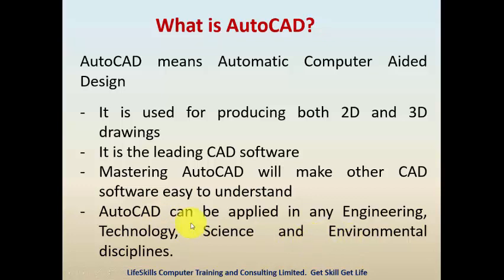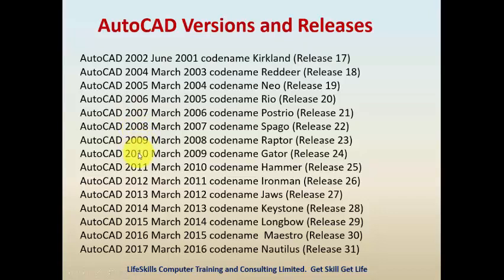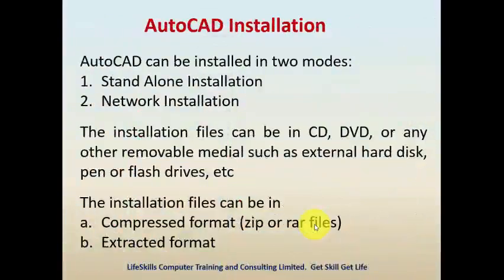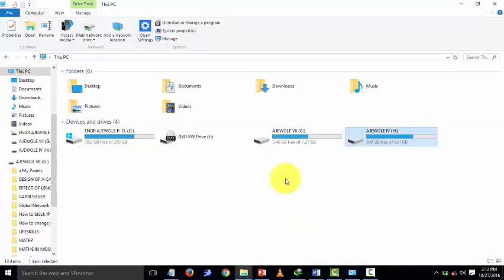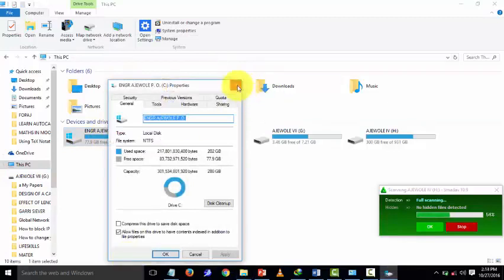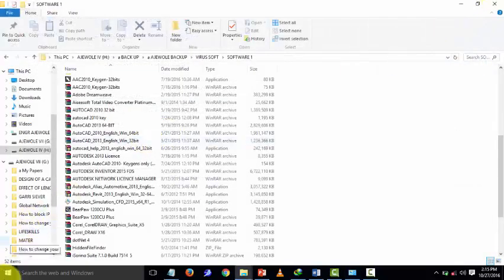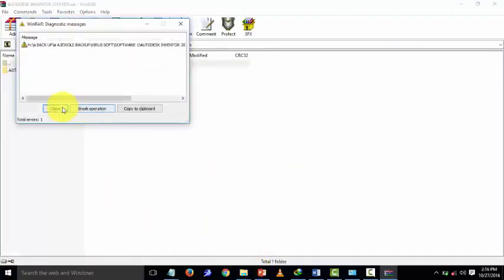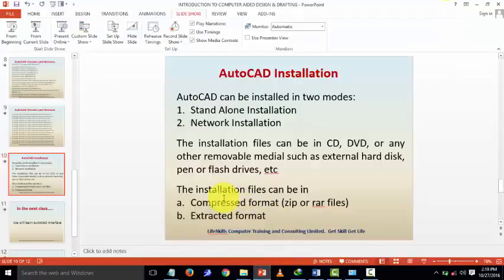AutoCAD 2D and 3D Training (2) - INTRODUCTION TO CAD PART 2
This part 2 of Introduction to CAD. For more video tutorials and courses, please